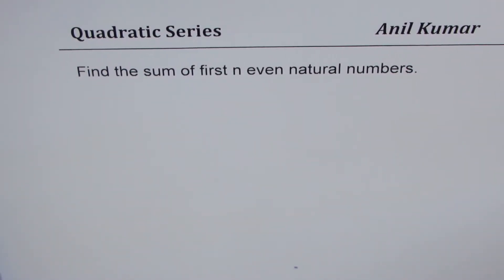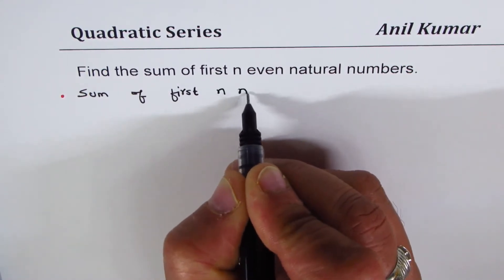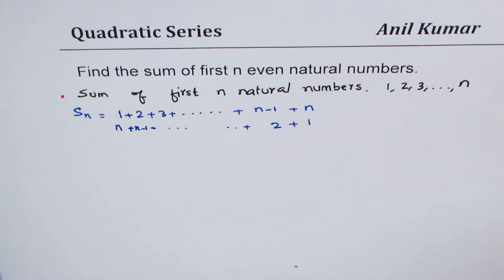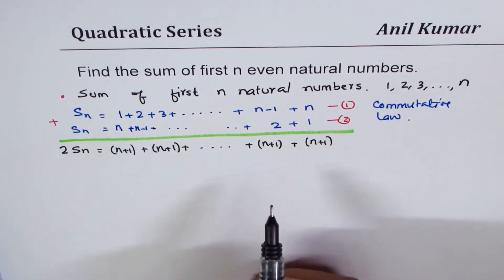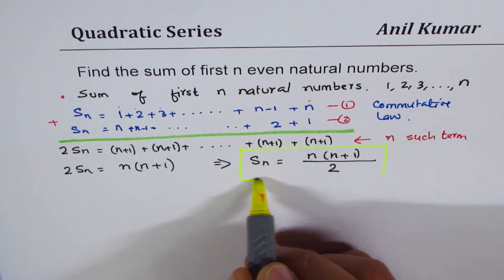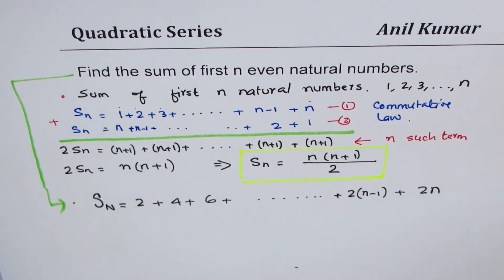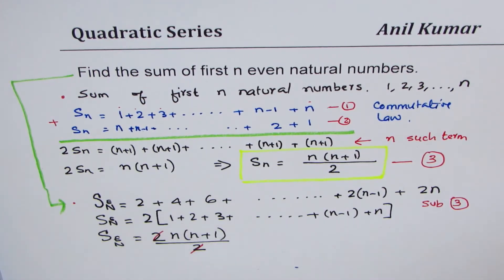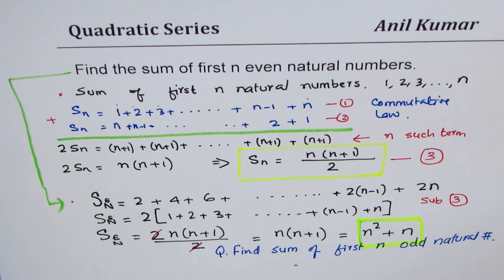How to find Sum of first n Even Natural Numbers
Factor Trinomials Factor trinomial with product and sum. Difference of squares can be factored as product of sum and difference. In general, x^2-y^2=(x+y)(x-y). Sometimes, the perfect squares are hidden in the given expression. In that case you need to rearrange and group factor first. The 8 examples will provide complete understanding of such factoring.